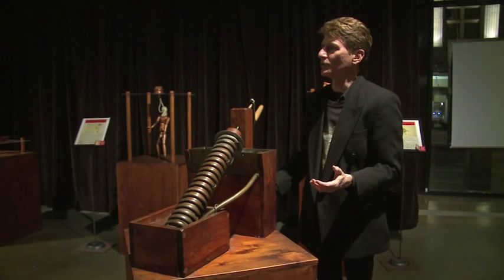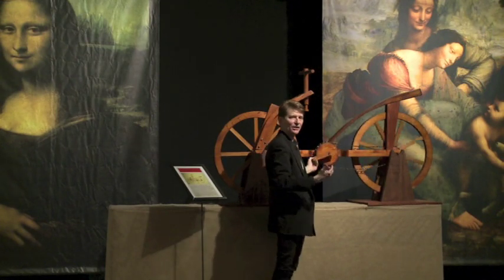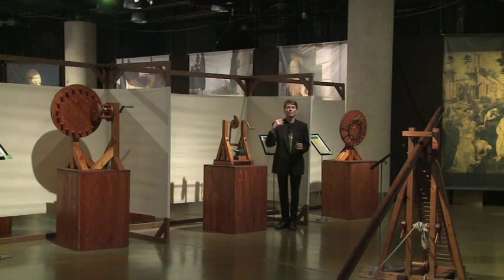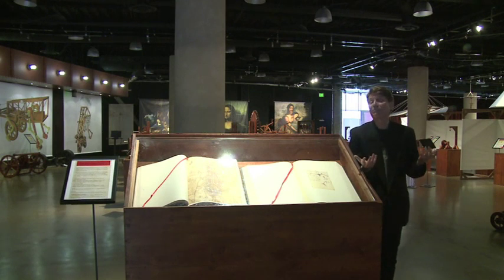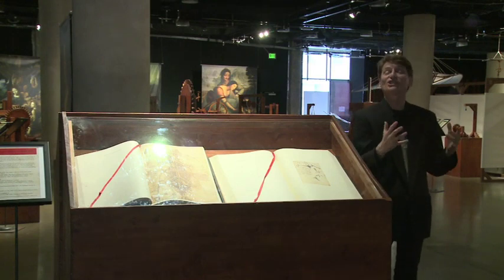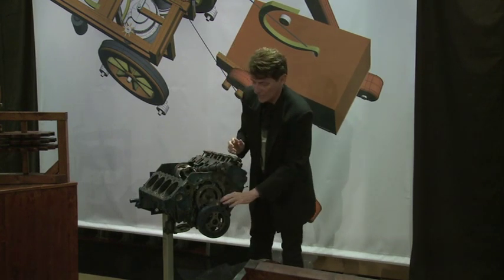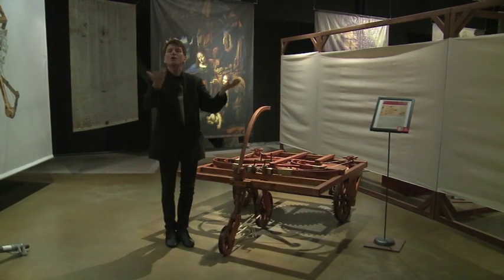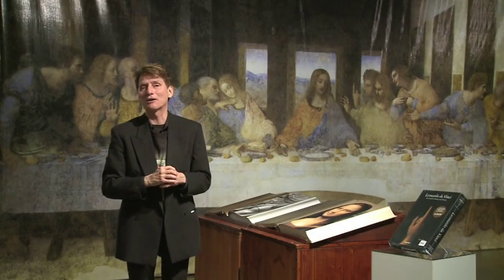The DaVinci Machines Exhibition Tour - Part 2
The DaVinci Machines Exhibition Tour - Hosted by Mark Rodgers - Part 2
Filmed on location at the Denver Pavilions on the 16th Street Mall, Denver CO. in 2012.  Join Mark Rodgers, the Director of The DaVinci Machines Exhibition for North America,  as he "brings to life" and guides viewers through the exhibition that explores the greatest genius that ever lived.  This exhibition tour was the precursor to the DaVinci & Michelangelo: The Titans Experience Theatre Performance that has been performing off-Broadway since August 15, 2019 at St. Luke's Theatre in NYC. This DVD is number one selling item in the exhibition gift shop.